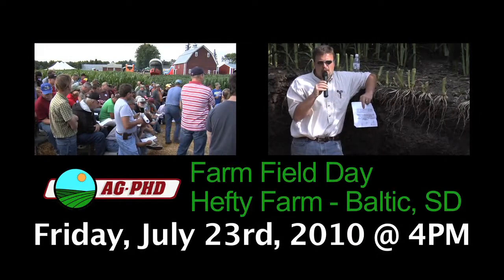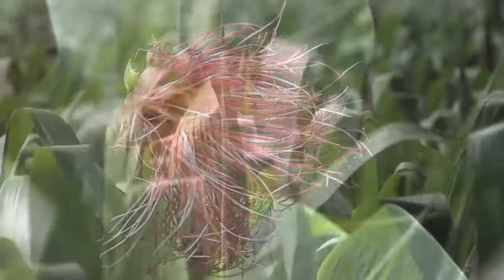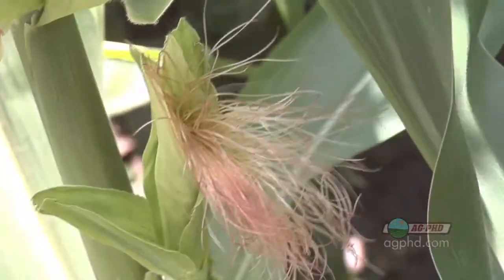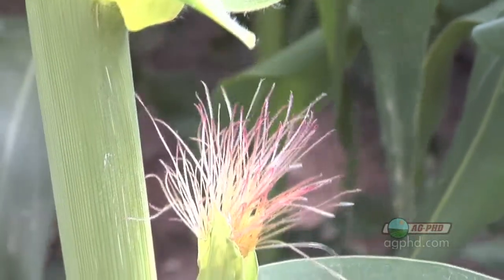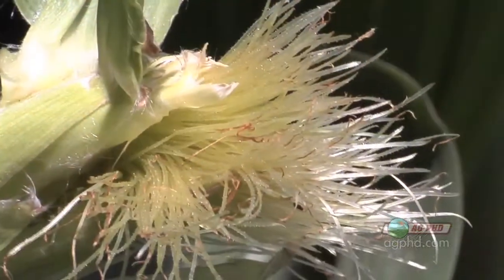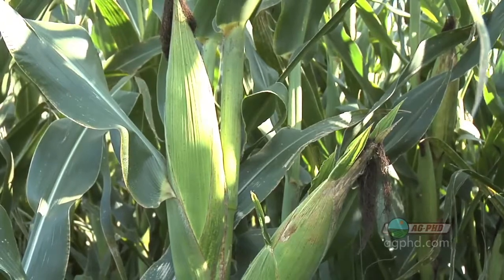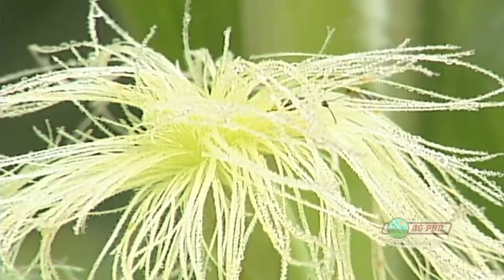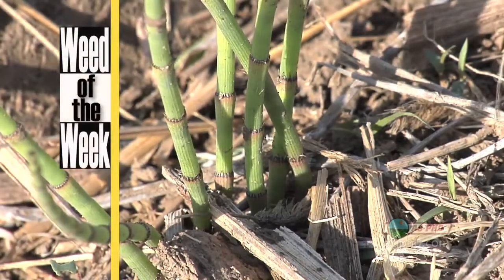Farm Basics-Corn Silks #641 (From Ag PhD #641 7/18/10)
Brian & Darren go over how corn silks work.